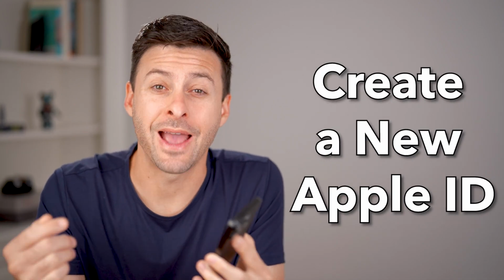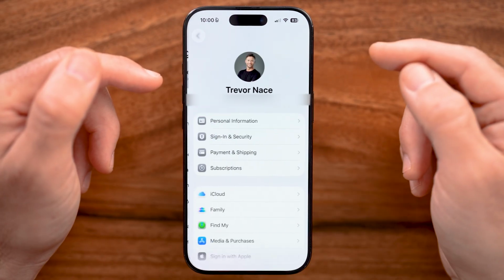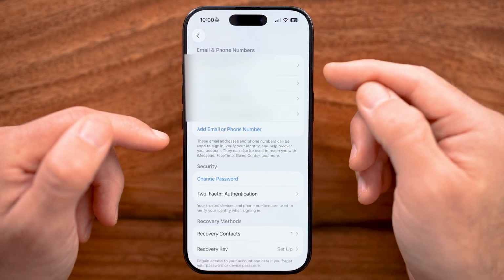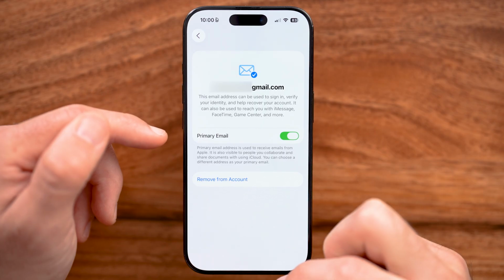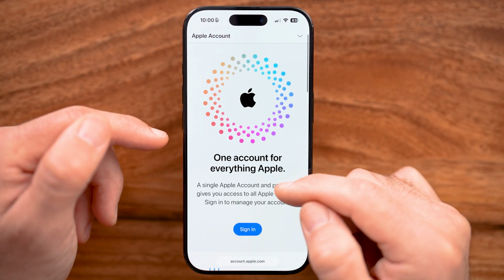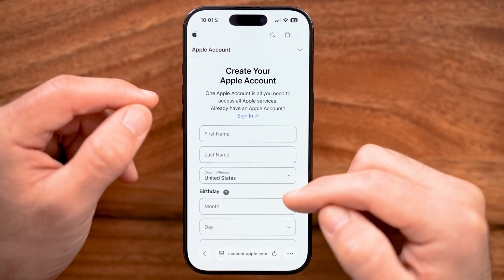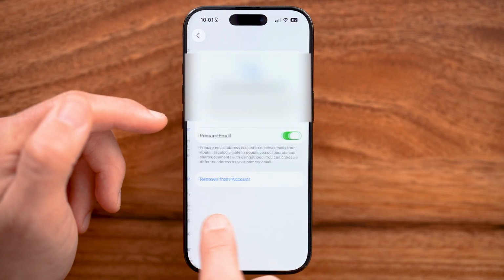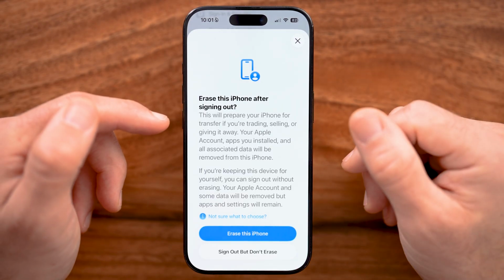How To Create A New Apple ID Account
Here's how to create a new Apple ID account if you want another account or have a new device you want to setup.